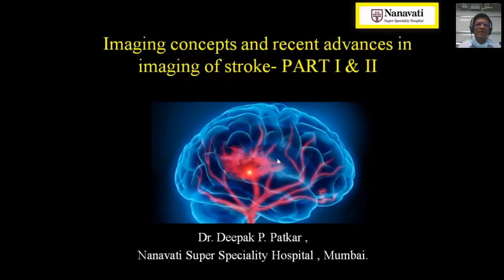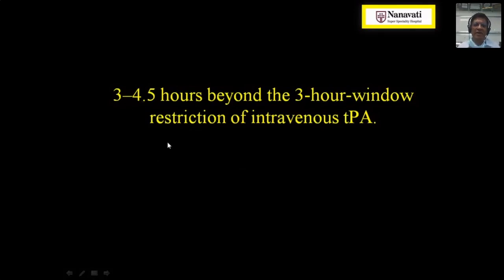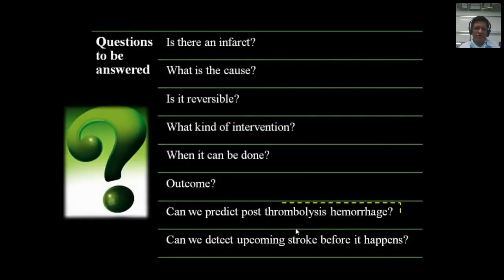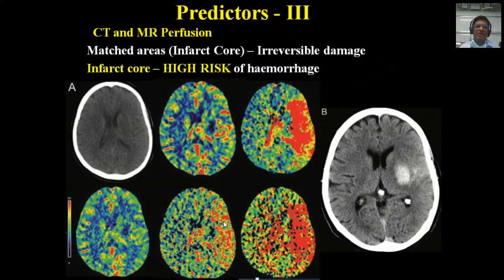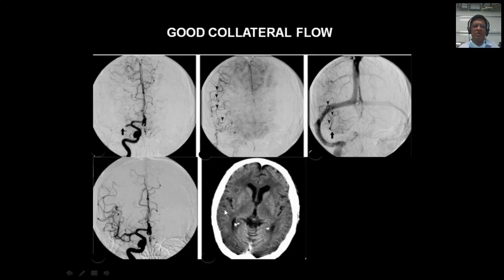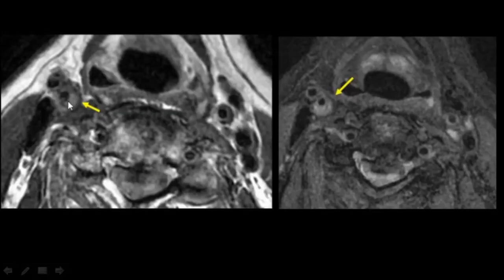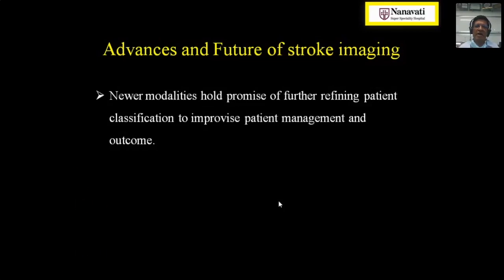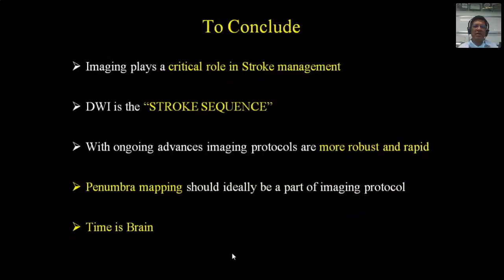TIME IS BRAIN SERIES | STROKE IMAGING PART II | DR DEEPAK PATKAR | IMAGING UPDATE | MRI BRAIN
PLS USE HEADPHONES TO HEAR THIS VIDEO
The second part of the YouTube Webseries on Stroke Imaging- Time is Brain by Dr Deepak Patkar.
This video is in association with the trending Mobile Software for Radiologists - Augnito by Scribetech India. For more info on the mobile software: